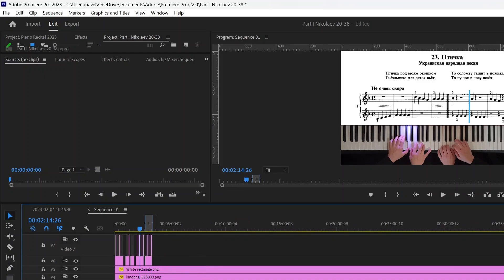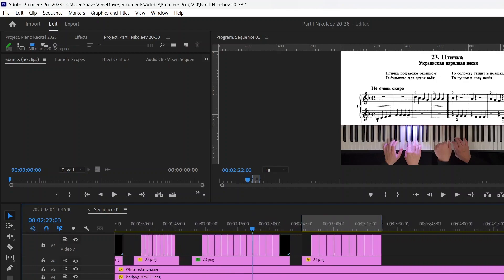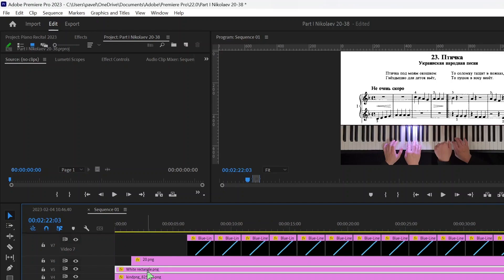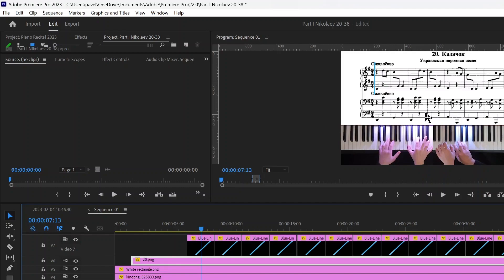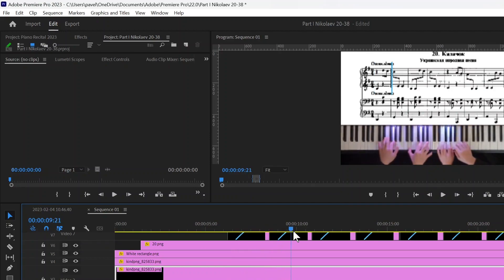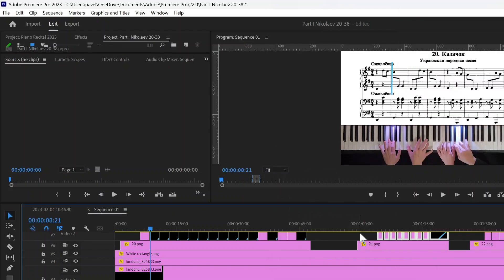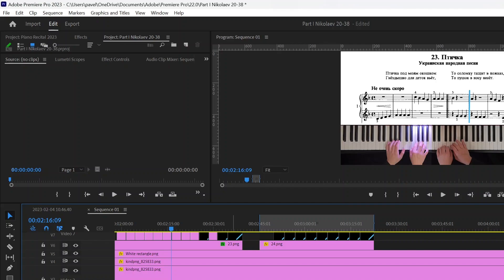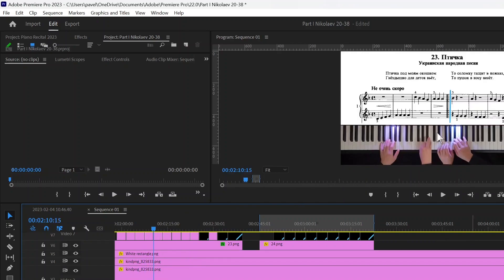Editing Piano Videos with Sheet Music in Premiere Pro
In this video, I'm going to show you how to edit piano videos with sheet music using Premiere Pro, so that you could also see me play on the keyboard.

I initially just wanted to show this video to my video editor, but decided to upload it to YouTube in case anyone else is curious how I do that. It's not step-by-step, but a beginner Premiere Pro editor will know what's up. It's pretty straight forward.

🎹 Olga, Your Online Music Teacher